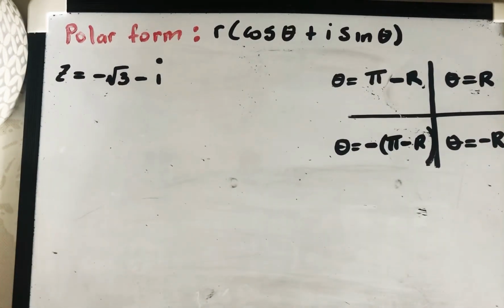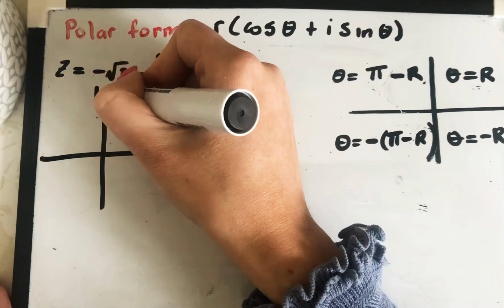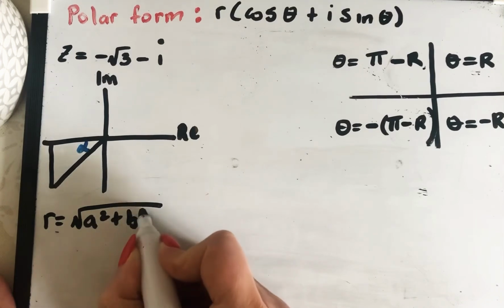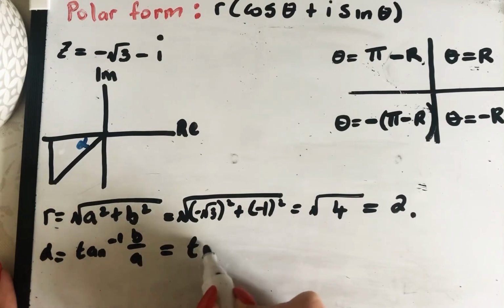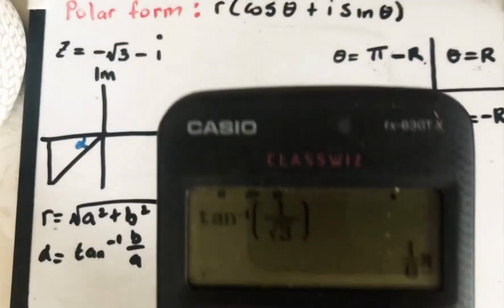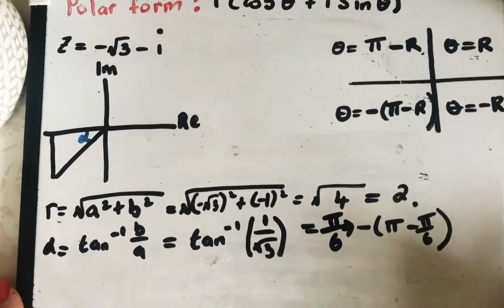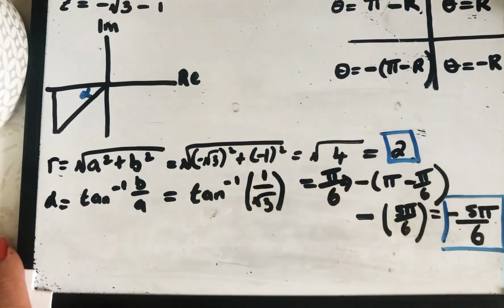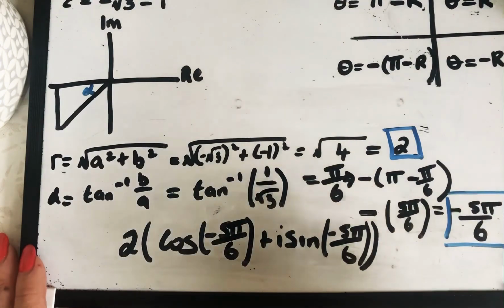Polar form video 4